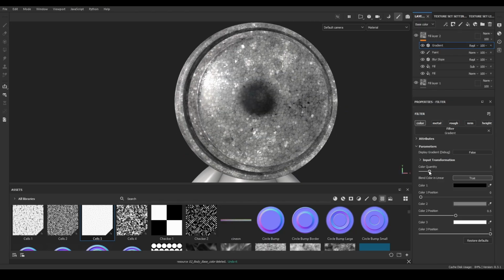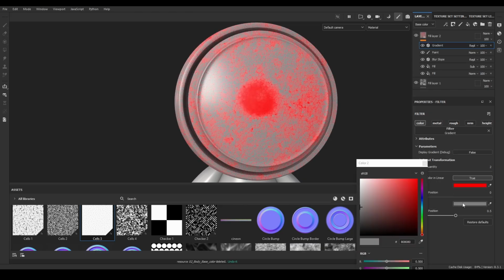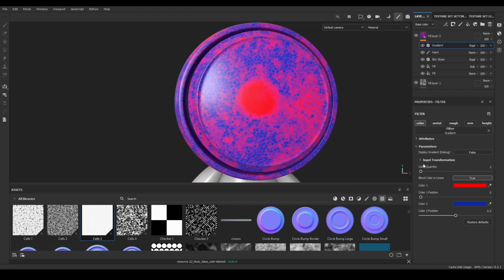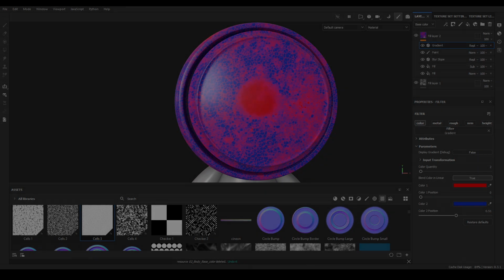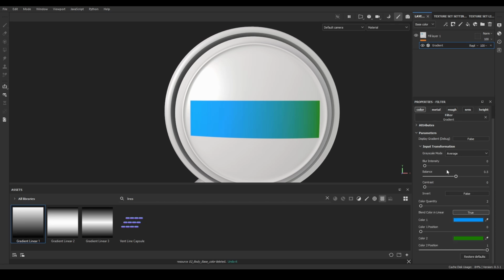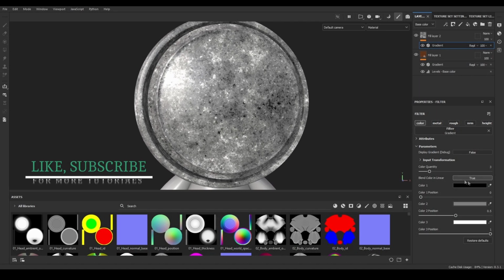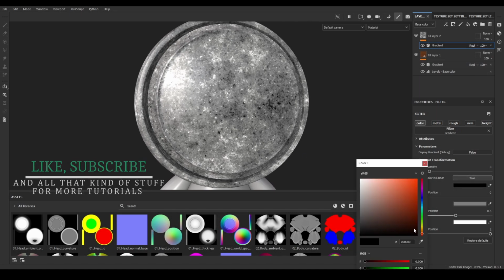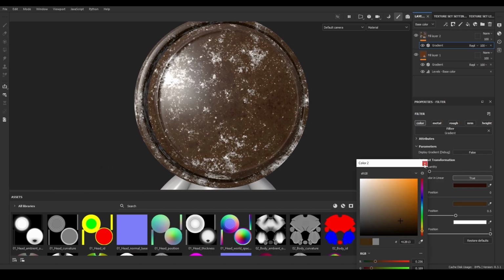Substance Painter GRADIENT FILTER Tutorial | How to Create Gradients, Base for Materials...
Tutorial about the basics of the gradient filter for substance Painter, and different example uses for it, like create gradients, complex base color layers to start creating materials, an assign random colors to elements depending on a grayscale value.

Leave a comment for any doubt or suggestion!

0:00 Intro
0:32 Gradient Filter Tutorial
1:44 How to Create a Base for Materials
2:00 Create Base Color from a Black and White Texture
2:12 How to Create a Gradient
2:38 How to Assign Random Colors to different Elements

-Software Used:

Substance Painter